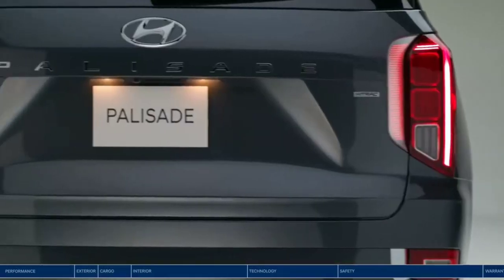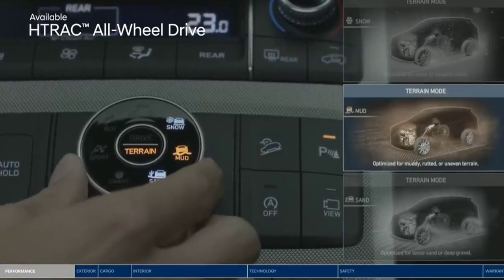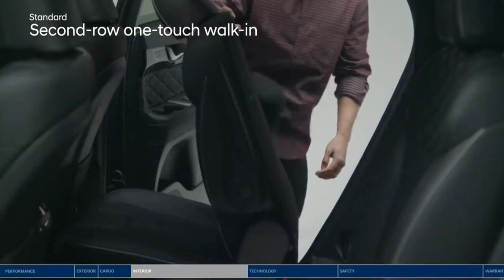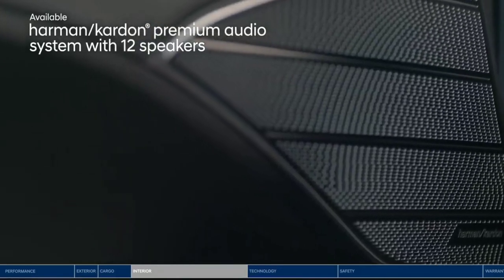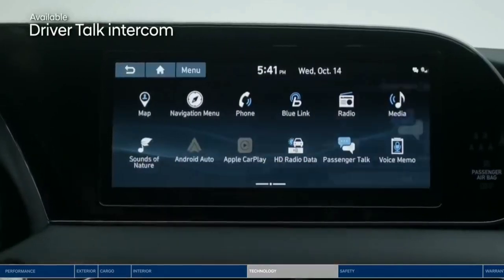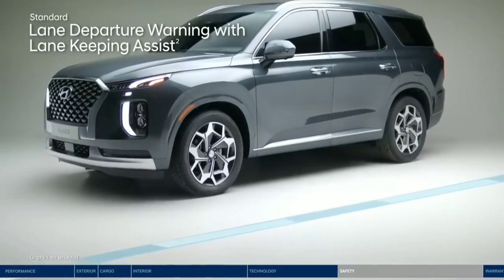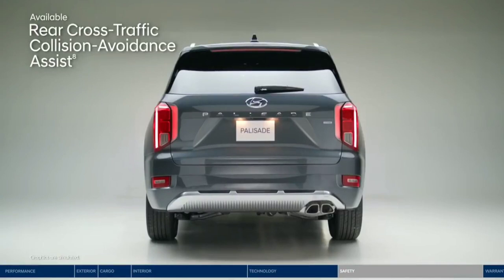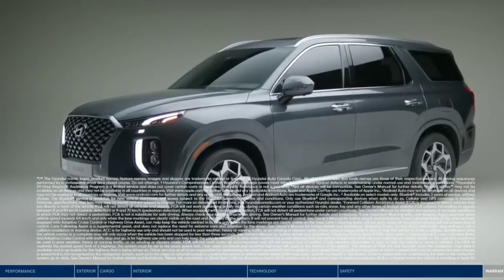New 2021 Hyundai Palisade - FLAGSHIP SUV